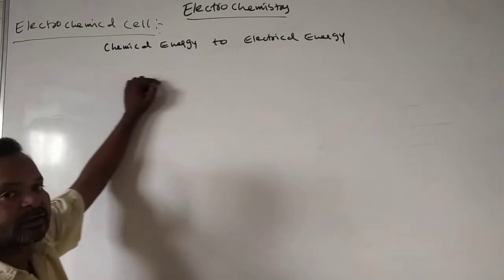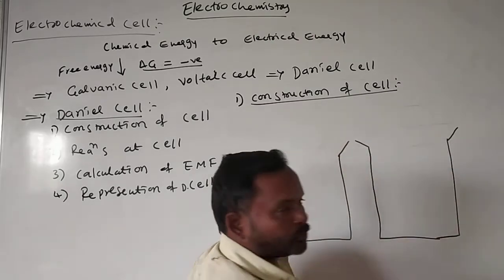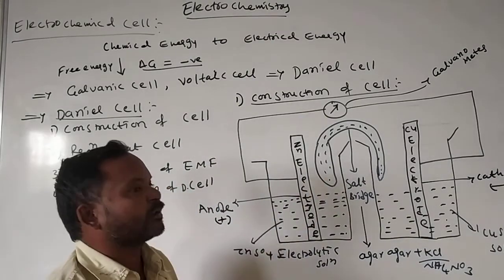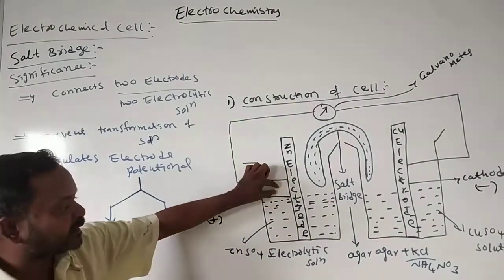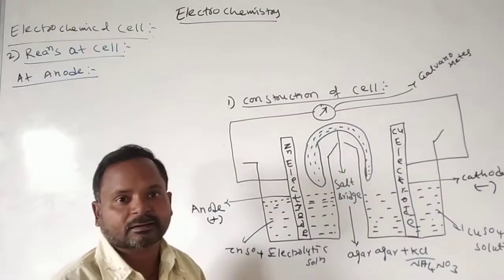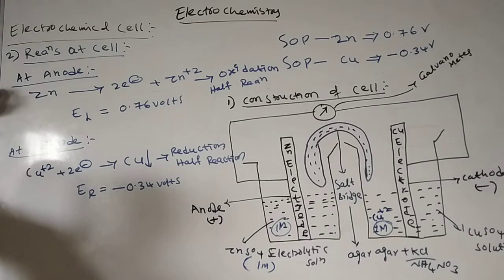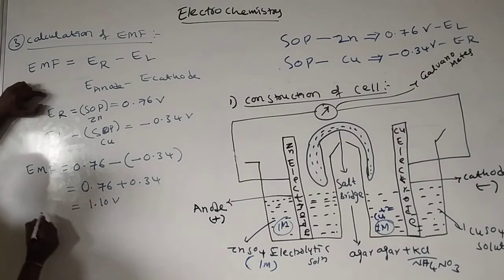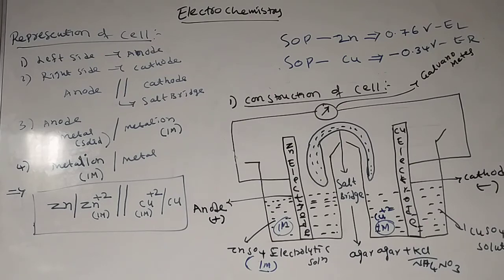12th class chemistry.. Electric chemistry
Electronic chemical cell.. Daniel cell
electrochemistry physicalchemistry# chandrakanth# abhyudayacollege